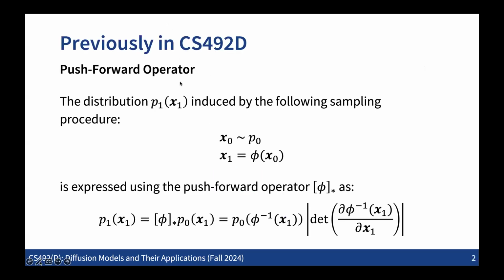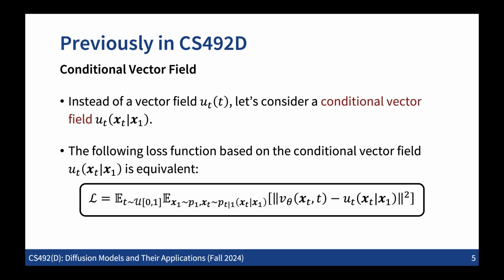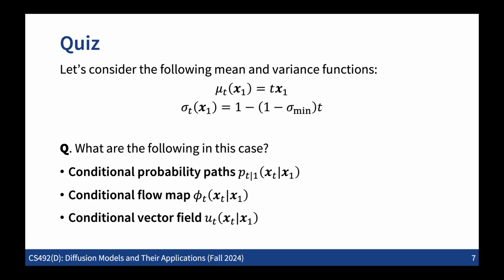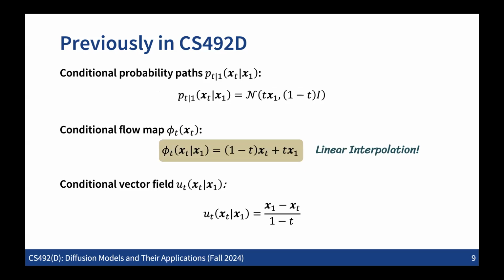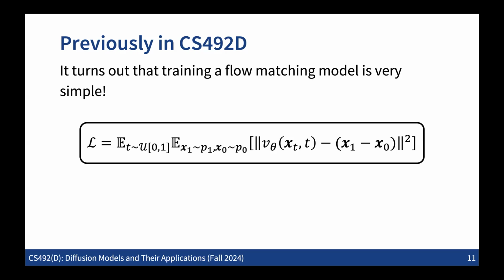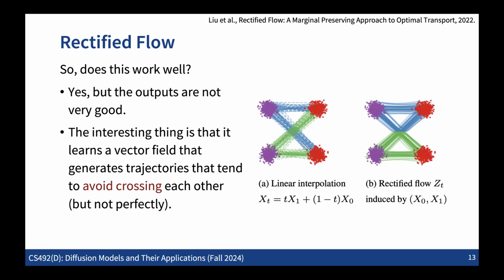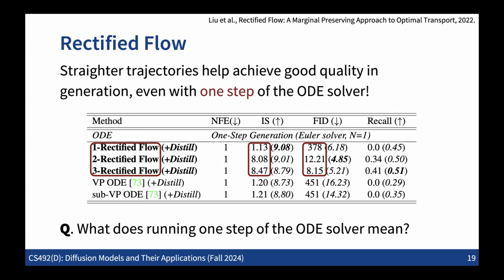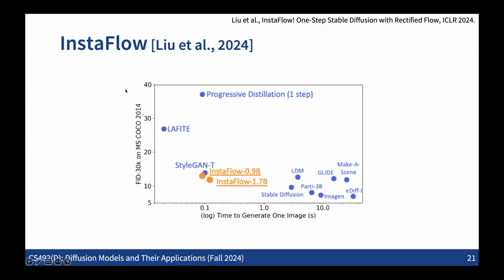Lecture 16: Flow Matching 2 (KAIST CS492D, Fall 2024)